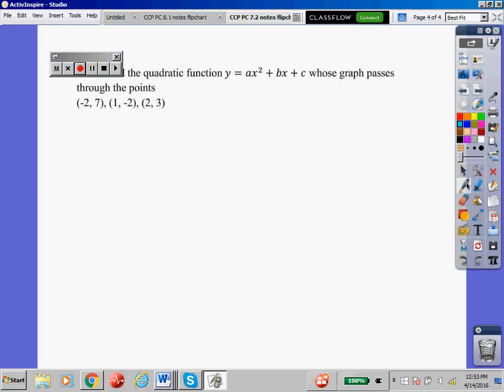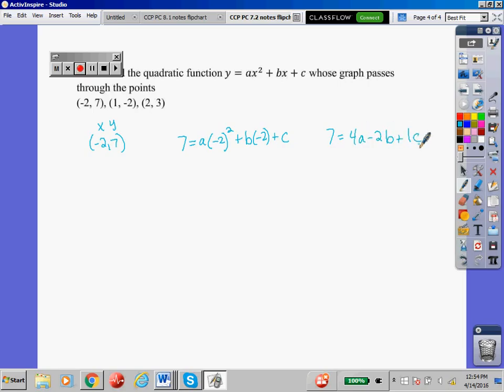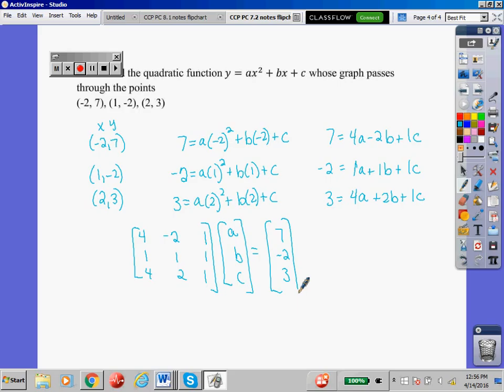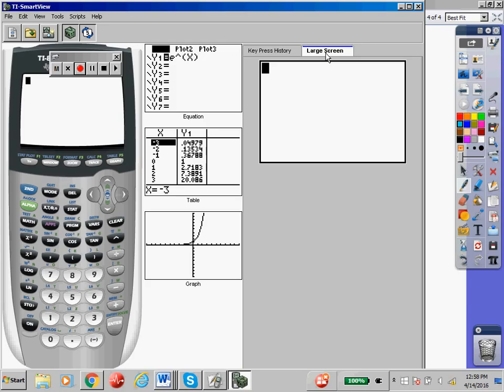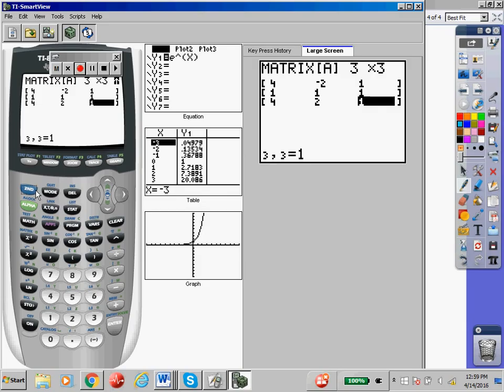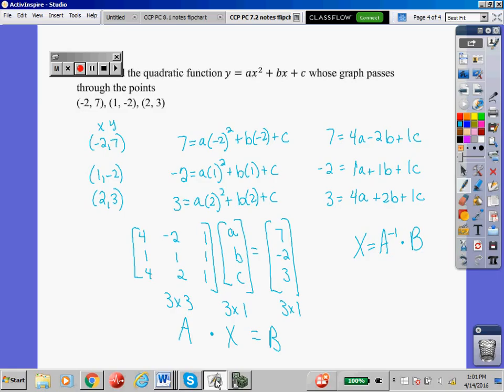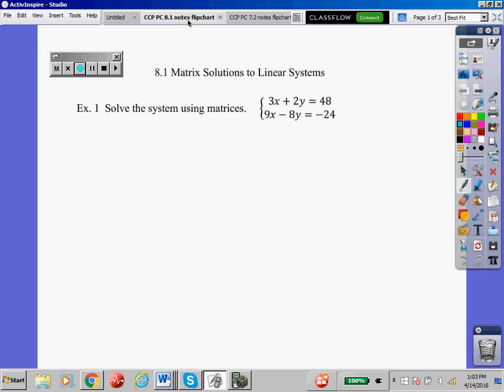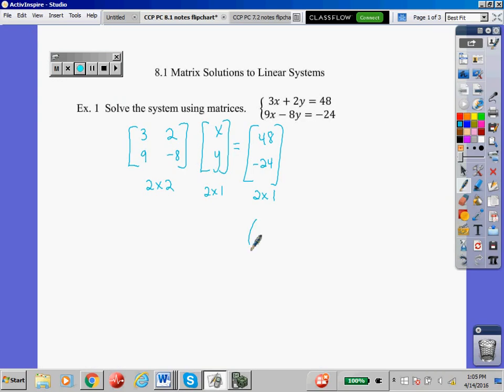CCP PC 8.1 ntoes rec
CCP PC 8.1 notes